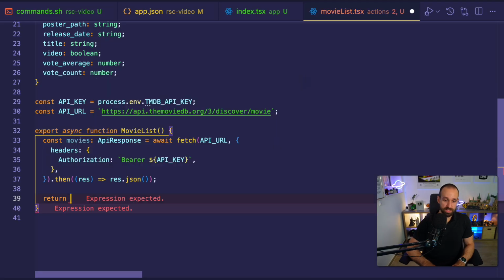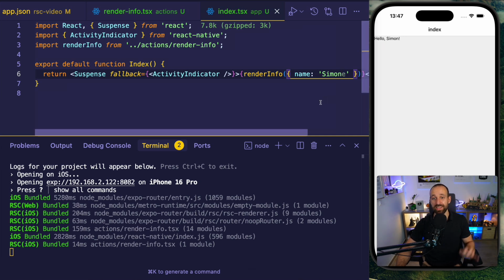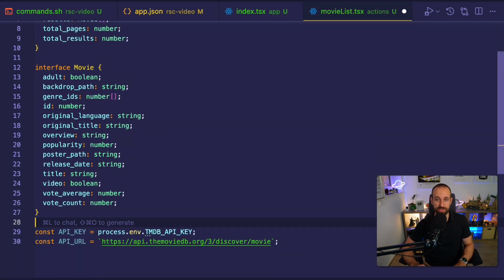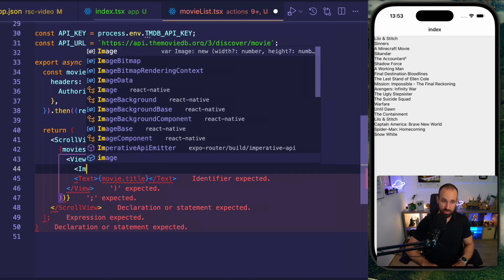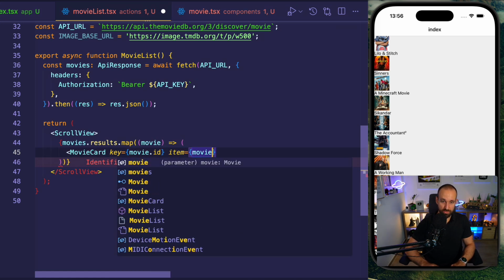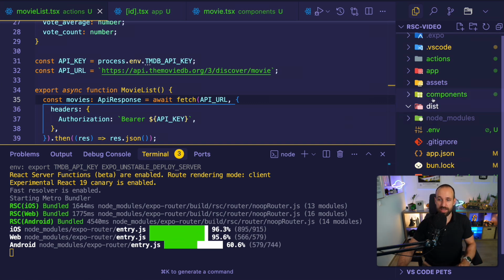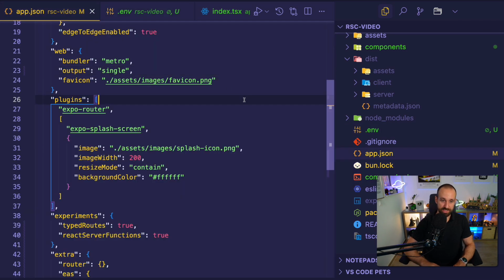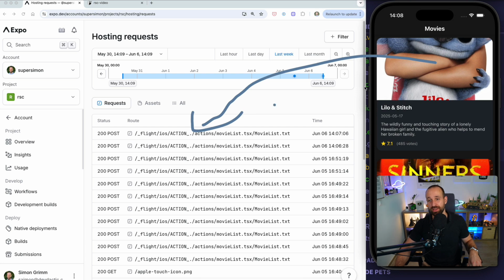Your First RSC with React Native (From Start to Deploy)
Learn to build your own React Server Component and use it in your React Native app! We'll go over the setup, creation and hosting of RSCs so you can integrate them into your next React Native app.